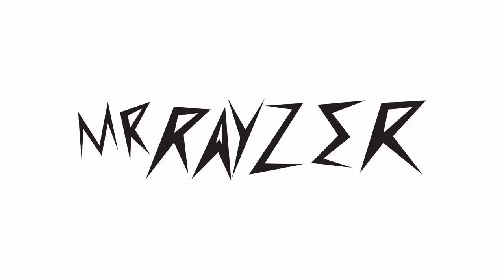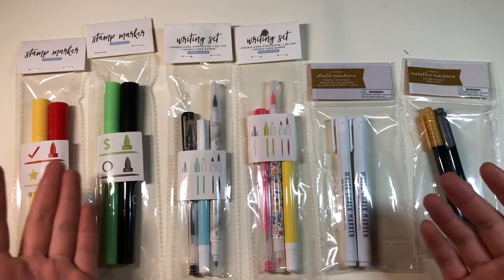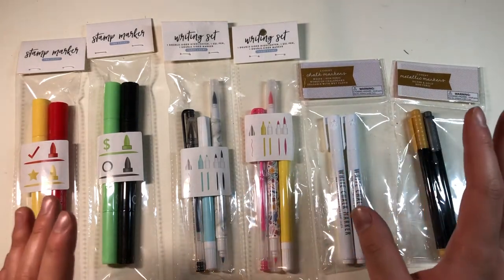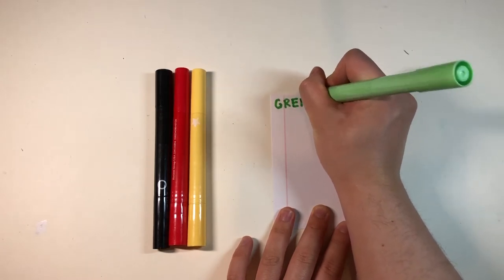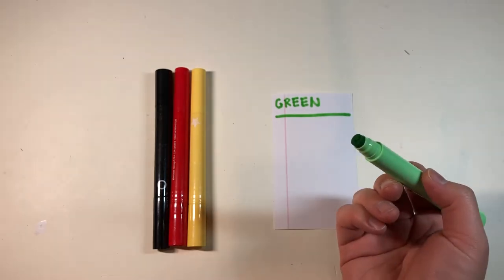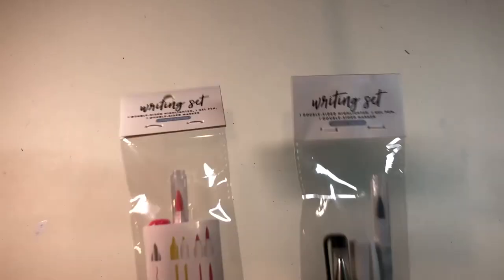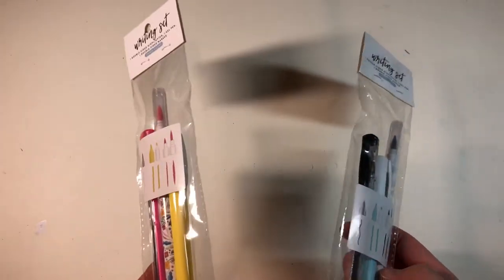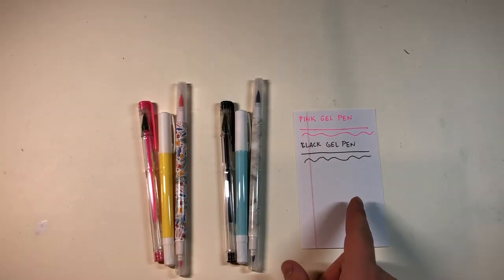Target $1 Dollar Deal Bullseye Pens | Pen Test & Review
As promised, here I test and review the variety of $1 pen sets that can be found in Target's Bullseye Dollar Deals section at the front of their stores. Are they still worth it even at $1? I list out my opinions here in this video.

Hope you guys enjoy my haul here, and remember to LIKE and SUBSCRIBE if you do to support my channel, and so I can do more haul videos to show you guys more stationery and pens! Also make sure to stay turned for more Giveaways coming up!

Please feel free to send any advice, feedback, and/or recommendations of ideas you would like to see in future videos.